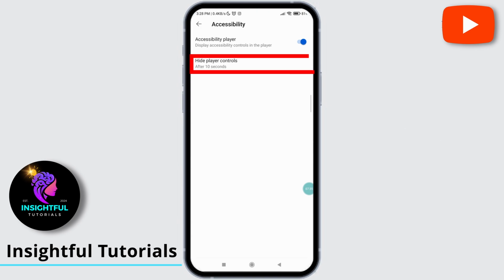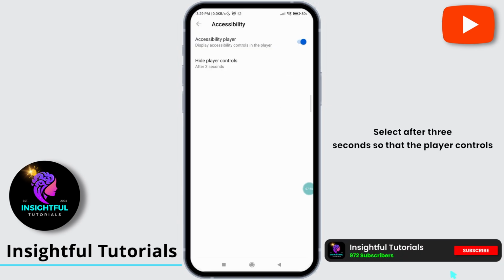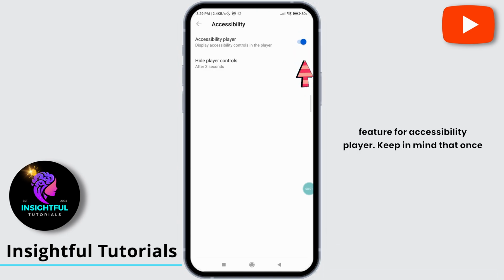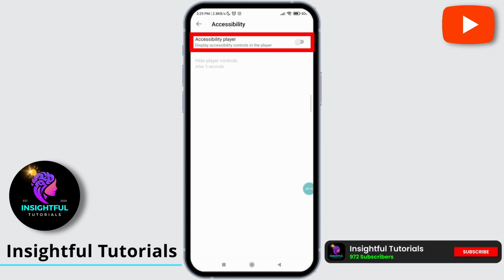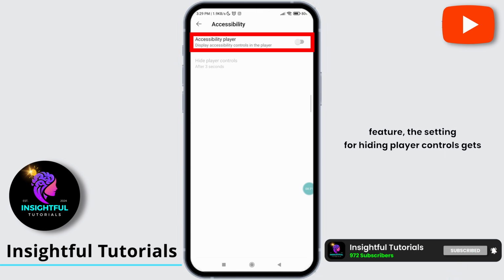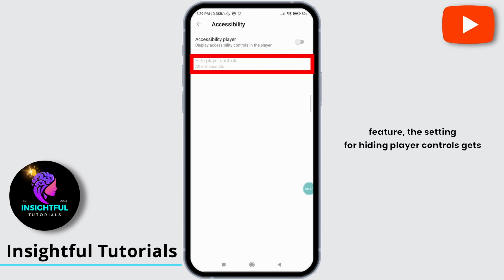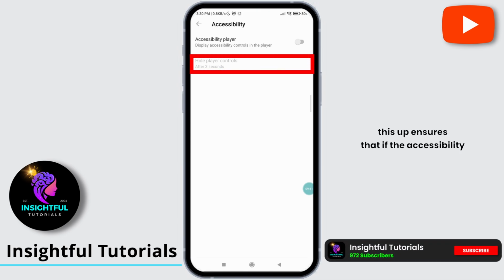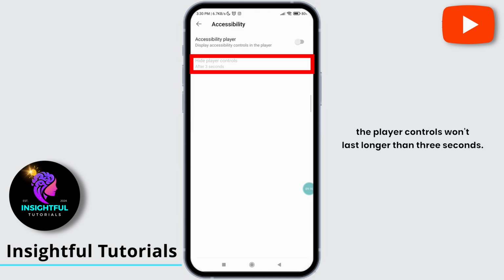How to Turn Off YouTube Accessibility Player (2024) | Remove Play Pause Button From YouTube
👋 Welcome to Insightful Tutorials! In this guide, we'll show you how to turn off the YouTube Accessibility Player in 2024, allowing you to remove the play/pause button overlay from your videos. This can enhance your viewing experience by providing a cleaner interface without accessibility controls if you don't need them.

Tips for Disabling YouTube Accessibility Player (2024):
We're here to assist you every step of the way.

🚫 Timestamps:

0:00 - Introduction
0:05 - How to Turn Off YouTube Accessibility Player: 2024 Update
0:10 - Step-by-Step Guide for Removing the Play/Pause Button